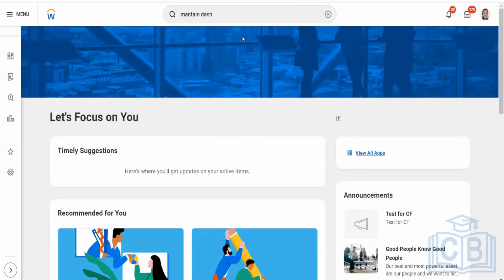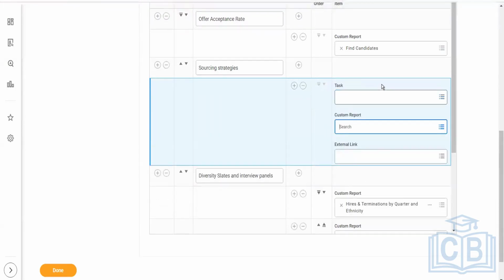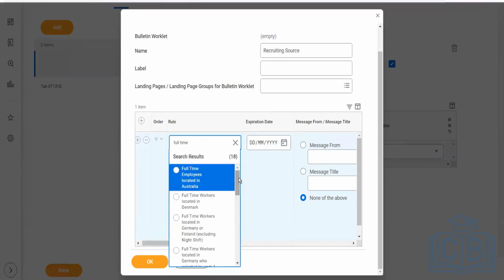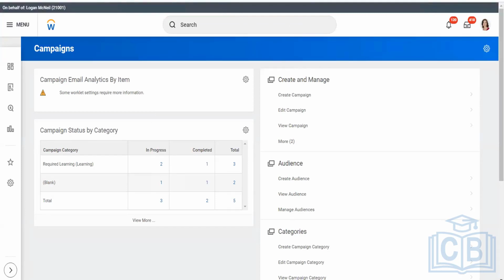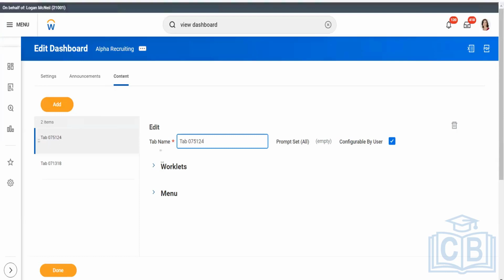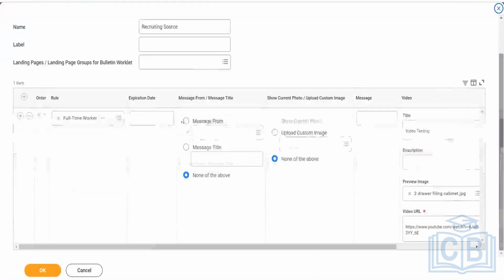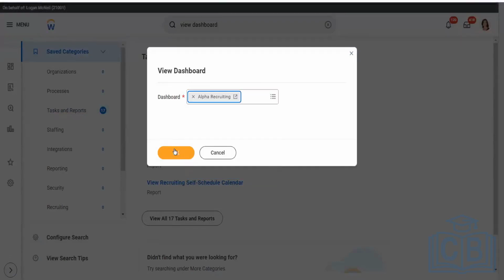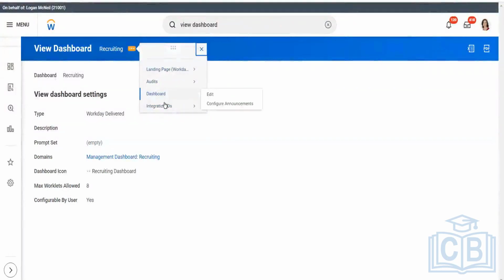Workday Recruiting Certification Training | Workday Recruiting Course | CyberBrainer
Welcome to the Workday Recruiting Tutorial! This video will walk you through the basics of the Workday Recruiting process so you can use the application to effectively hire new employees.

We'll review how to set up job postings, manage applicants and generate reports from the system.

By the end of the tutorial, you'll have a good understanding of the overall Recruiting process and the tools available to you.

Get ready to get started!

In this video you will learn about Maintain Dashboards,Edit Dashboard

Take a look at our comprehensive collection of introductory-level Workday Recruiting Tutorial